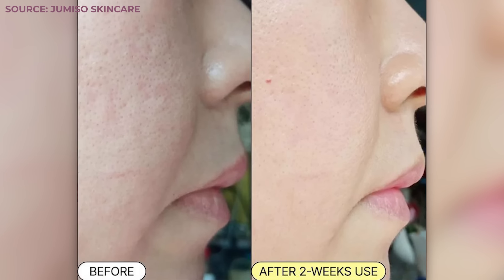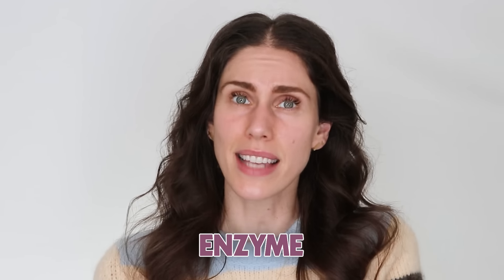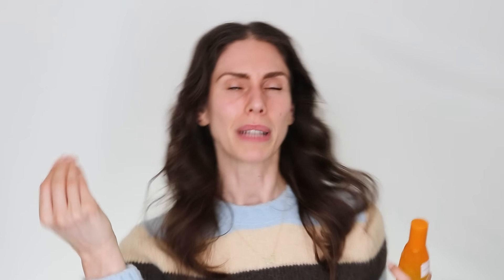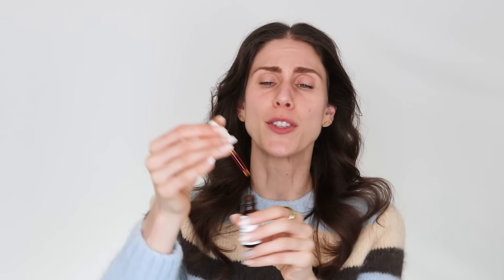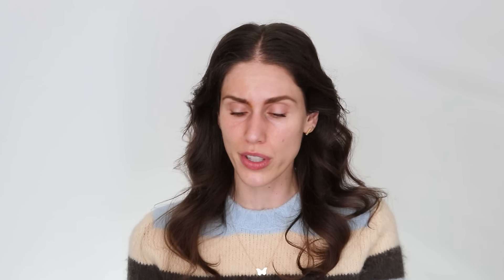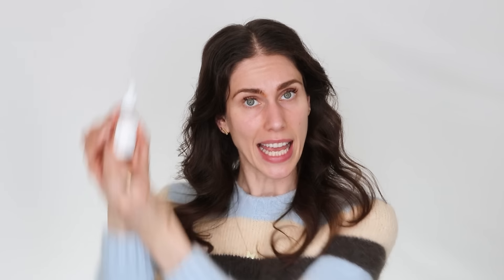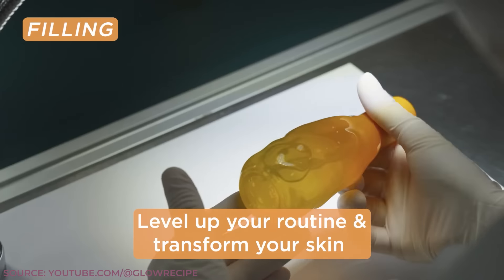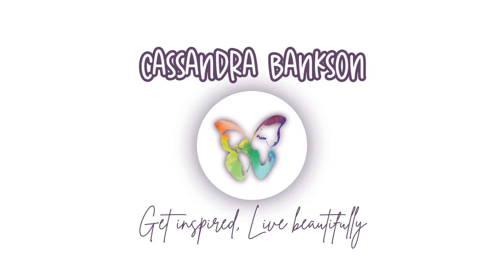3 Best Vitamin C Alternatives for Sensitive Skin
3 Best Vitamin C Alternatives for Sensitive Skin - Q10 Infused Cloudberry Essence Toner from Glow Recipe

Pycnogenol® effects on skin elasticity and hydration coincide with increased gene expressions of collagen type I and hyaluronic acid synthase in women
Research on Q10: Topical treatment with coenzyme Q10-containing formulas improves skin's Q10 level and provides antioxidative effects
Research on Alpha Arbutin: Arbutin as a Skin Depigmenting Agent with Antimelanogenic and Antioxidant Properties

Our facebook acne warrior group (IT IS FREE BUT YOU MUST BE APPROVED O JOIN, application here)

▷ This video is in partial partnership with Glow Recipe! :) Having the opportunity to create and share enlightening content is another reason I'm so grateful for youtube as a platform, the opportunities life presents us, and your love and support as part of my youtube family!! By no means should you ever feel obligated to use these links, but know that if you do purchase through any of them, you are contributing to spreading the message of positivity, self-love, and self-care that is expressed on this channel. Your love, support, and involvement in this youtube family is very much appreciated. Thank you always!